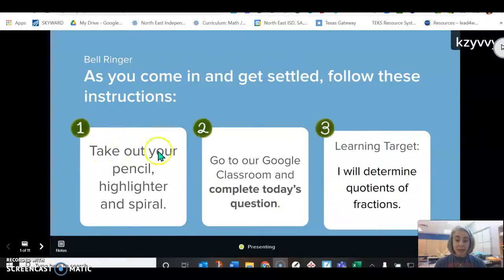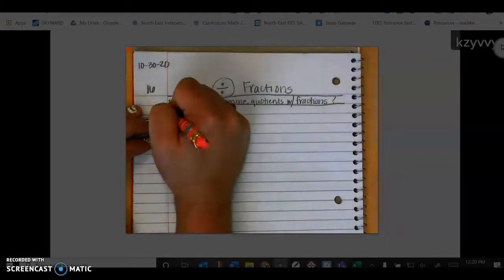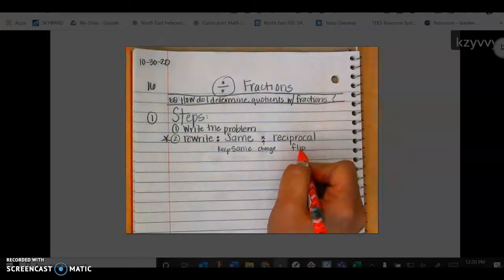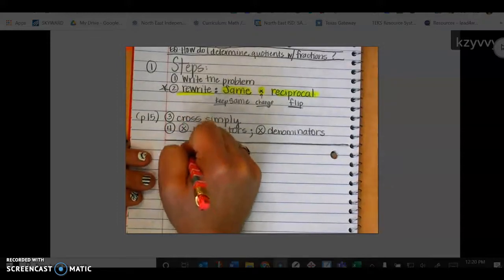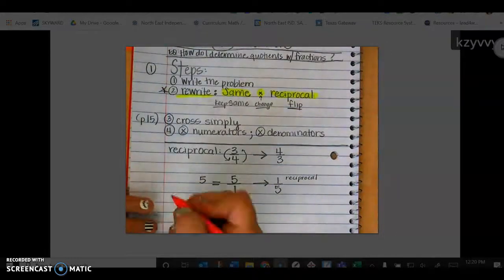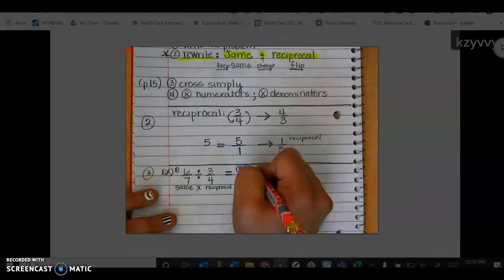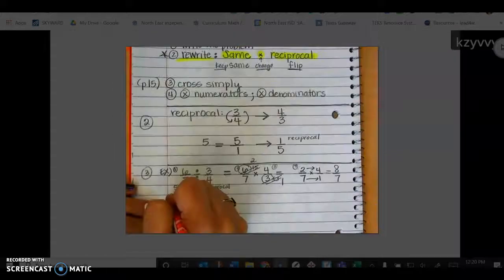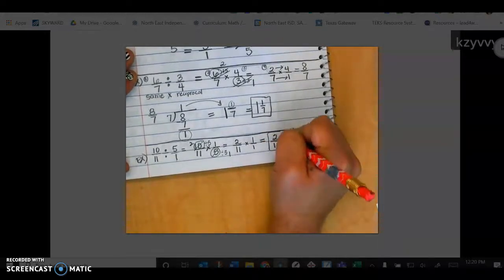20 1030 Dividing Fractions